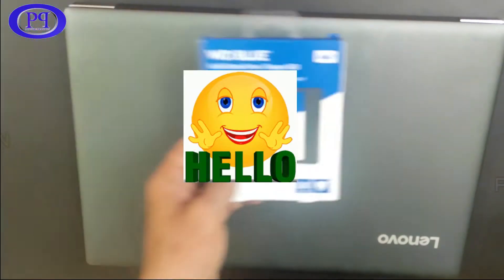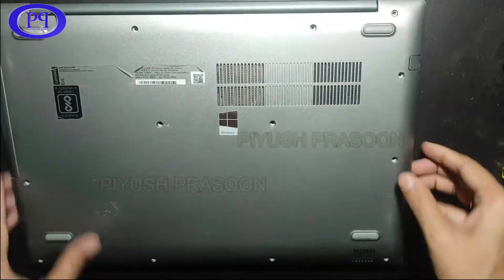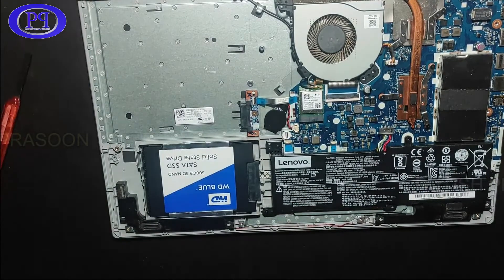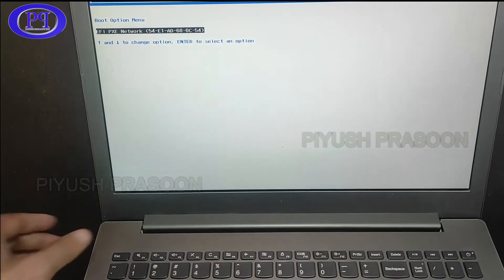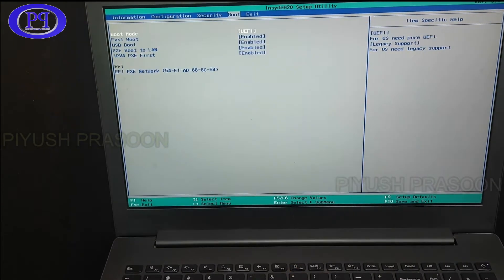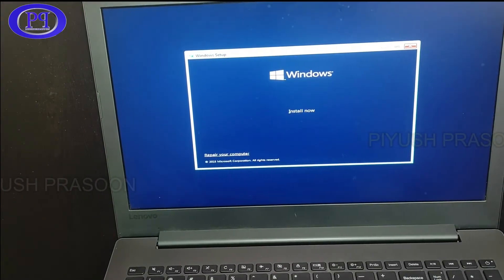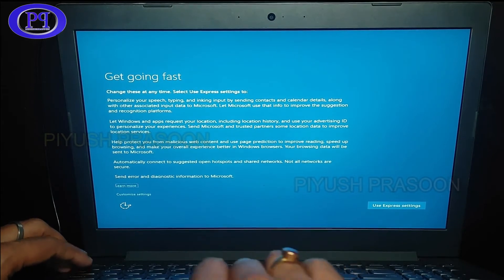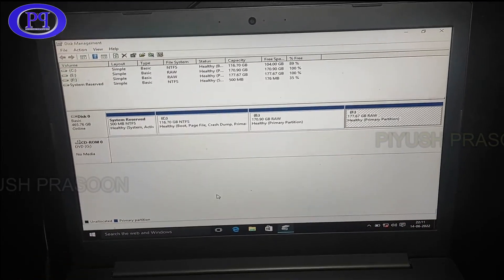Replace HDD with SSD | Lenovo Ideapad 520 | English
In this video I am replacing a SATA HDD with SATA SSD. After watching this video you will come to know what are the things you have to take care while purchasing new SSD and how you could replace/fix it in your PC/LAPTOP.